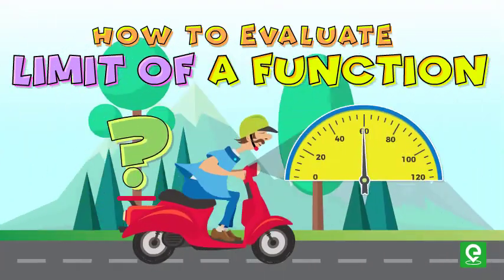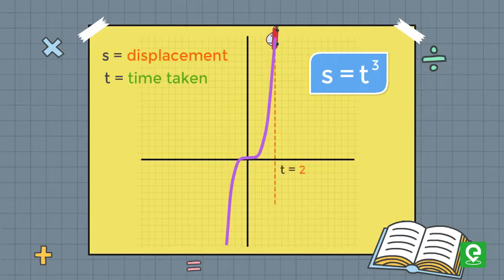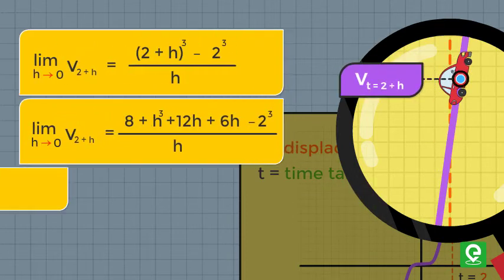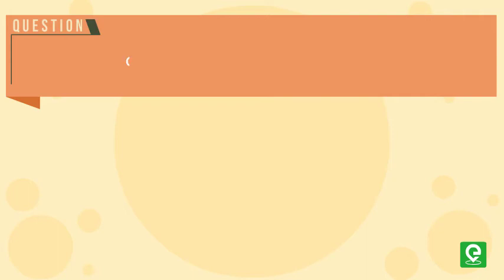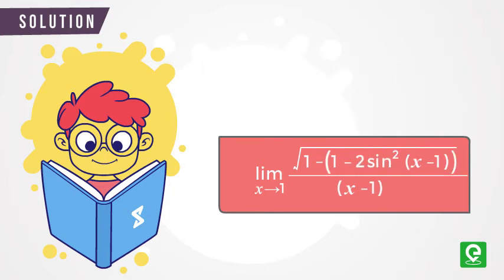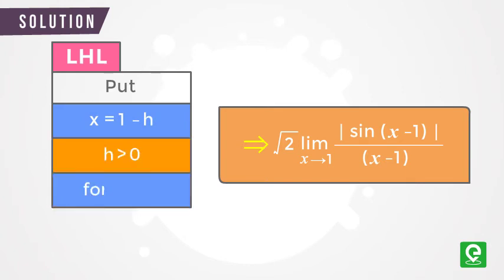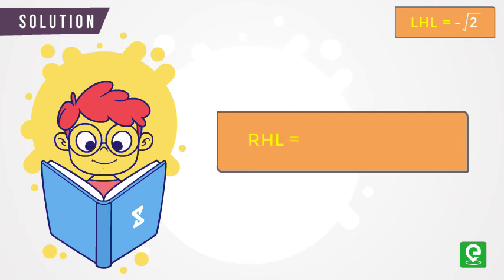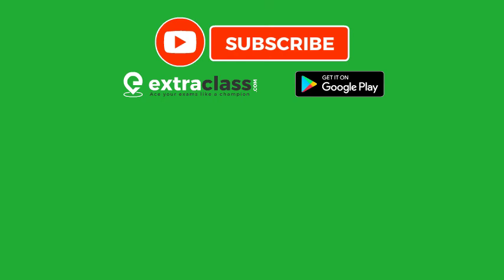How to Evaluate Limits of a Function? Extraclass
How to evaluate limits of a function is a video which will solidify your concept of limits where you will learn to find limits by equating left hand limit to right hand limit.

JEE Advanced Course Kit
Launching on 1st Aug(Wednesday), 9:30 PM only on
JEE Under 1000.

To Achieve JEE Advanced Rank Under 1000

How to evaluate limit of a function?
The first question that pops into
our mind is what is limit of a function?
We often come across functions which are not defined at particular values of x.

However sometimes the value of function as x approaches that particular number may symbolise a useful quantity.
For example, let’s say a car is moving in such a way that its displacement S is given by the relation S equal to  t cube where t is the time taken.
Suppose we want to know that for such a relation, what will the instantaneous velocity be, say after 2 seconds.
So, the instantaneous velocity at t equal to 2 can be thought to be same as the velocity at t equal to 2 minus h and 2 plus h, where h is an infinitesimally small positive quantity approaching zero.
Thus the instantaneous velocity at t just less than 2 can be calculated as limit h tends to zero,  2 minus h cube minus 2 cube whole divided by minus h,

This value is known as the Left hand Limit as t approaches 2.
Similarly the instantaneous velocity at t just greater than 2 can be calculated.
This limit is known as the Right hand Limit.
Since LHL = RHL and is finite we can be sure of its existence at t equal 2.
So we can say that limit at t equal to 2 exists and the instantaneous velocity is 12 m/s.
Lets take an example to solidify our concept of limits.
Calculate limit of root of one minus cos 2 times x minus 1 whole divided by x minus 1 as x approaches 1. The options are.

This question was asked in IIT JEE 1998 exam
First let us see if we can simplify the given expression.
We know that cos 2 x is equal to
1 minus  2 times sine square x
So by simplifying we get limit x approaching 1, square root of 2 sin squared ‘x’ minus 1 divided by x minus 1.
Since constants don’t play a role in deciding the limiting value of a function we can consider the constant out of the limits.
Hence, our equation simplifies  to root 2 limit mod sin x minus 1 upon x minus 1 as x approaches 1.
For Left Hand Limit lets put x equal to 1 minus h, where h is greater than zero, so for x approaching 1 minus, h approaches zero,
therefore, we get root 2 limit h approaching zero mod of sin minus h upon minus h.
Which is Equal to root 2 limit h approaching zero, sine h upon minus h which is equal to minus root 2.
Again, for Right Hand limit put x equal to 1 plus h where h is greater than zero.
Hence, for x approaching one plus, h approaches zero.
So, Right Hand Limit is Equal to limit h approaching zero root 2 mod sin h upon h.
Equal to limit h approaching zero root 2 sin h upon h which is equal to root 2.